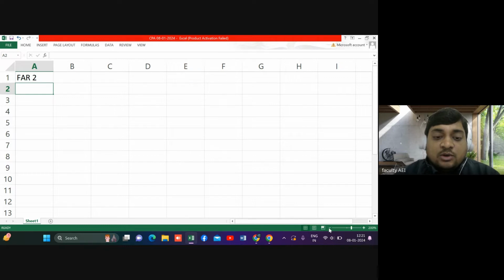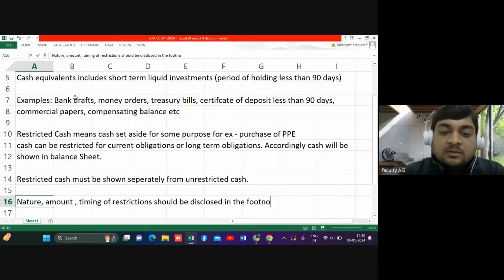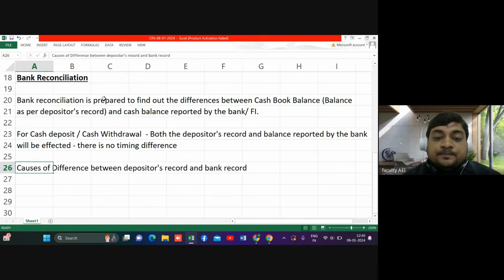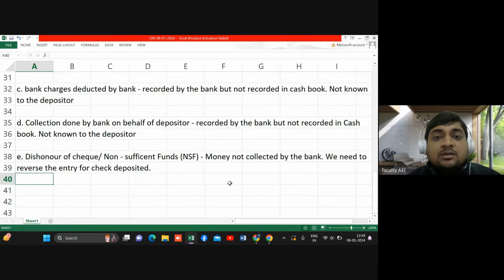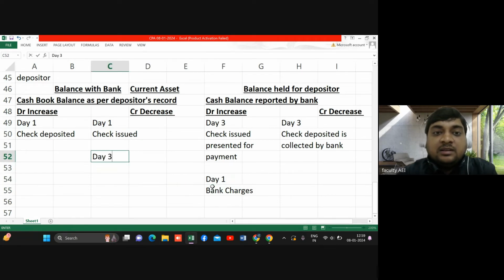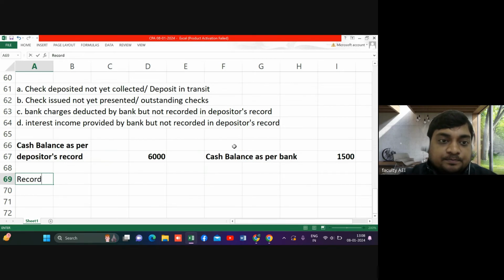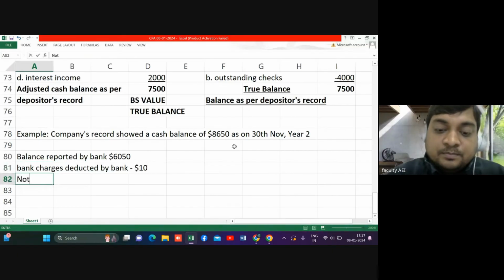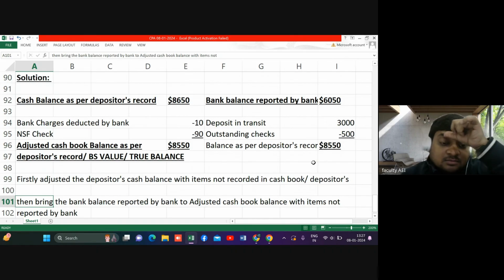US-CPA | FAR | Cash & Cash Equivalents | CA CPA Ankit Patwari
Get clarity on cash and cash equivalents under US GAAP (ASC 230), especially in the FAR section of the US CPA Exam. Taught by CA CPA Ankit Patwari as part of his Balaji Educare series, this tutorial simplifies definitions, rules, and practical scenarios:

💵 Definition and criteria: What qualifies as cash equivalent — e.g., Treasury bills, money market funds, commercial paper with original maturities ≤ three months
⚖️ Recognition and measurement: initial valuation, fair value, and presentation on the balance sheet
🧾 Journal entry walk‑throughs: how to record cash deposits, purchases and maturities of cash equivalents, and interest earned
🧠 Exam-style focus tailored for FAR: emphasizing how this topic fits into both multiple-choice questions and task-based simulations

This session offers essential knowledge for exam prep or practical use, explaining why certain assets meet the cash-equivalent criteria and how they’re accounted for in practice.

Timestamp:
00:00 Overview
01:10 About Cash & Cash Equivalents
03:28 Examples of Cash & Cash Equivalents
05:38 What is Restricted Cash?
10:45 Revision of the topics covered so far
12:50 Bank Reconciliation
20:05 Causes of difference between Depositor's record & Bank record
35:00 Cash Book Balance as per depositor's record & Cash Balance Reported by Bank
41:40 Reasons why Bank Reconciliation is performed as on a particular day
48:30 Different Scenarios explained stating what to record while performing Bank Reconciliation
55:35 Example when there's a mismatch in company's record and Bank's record